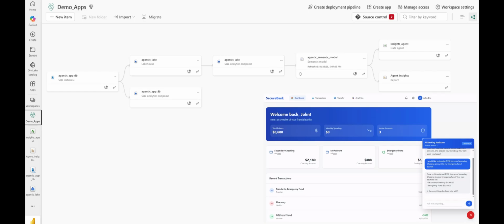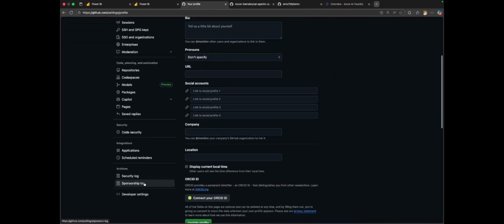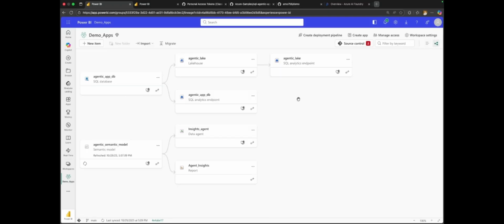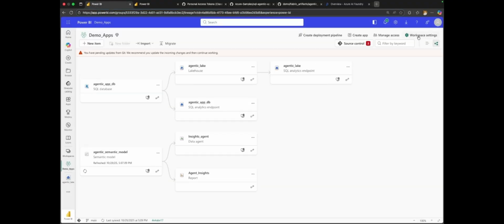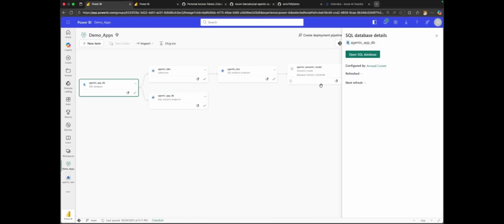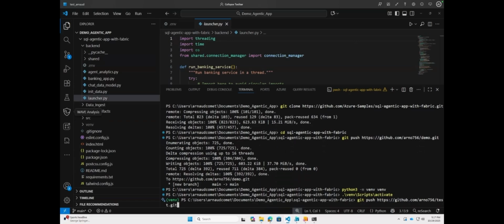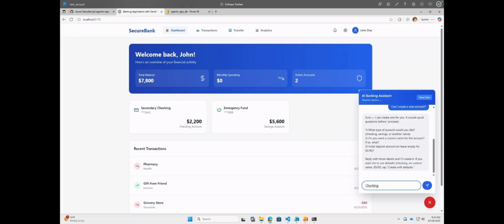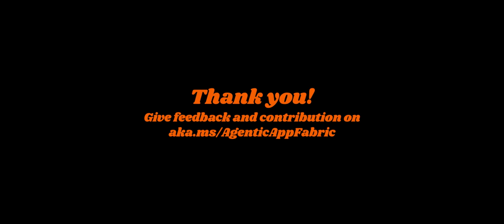End-to-End Setup Guide: SQL Agentic Application on Microsoft Fabric (Full Tutorial)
Set up your Agentic Application on Microsoft Fabric from scratch! This5 minutes hands-on tutorial walks you through every step—from cloning the repo to deploying your app, configuring SQL workloads, and enabling AI-powered analytics.

What you’ll learn:
* How to clone and configure the repo (aka.ms/agenticAppFabric)

* How to clone and configure the repo
* Setting up SQL workloads for OLTP, OLAP, and AI agent scenarios
* Integrating with Microsoft Fabric for unified analytics and data management
* Running the app, exploring dashboards, and leveraging AI agents for natural language queries

* Documentation & sample data included in the repo
* For support, open an issue on GitHub or join the Microsoft Fabric community

Whether you’re an app developer, data engineer, or AI enthusiast, this guide will help you get your agentic application up and running in minutes.